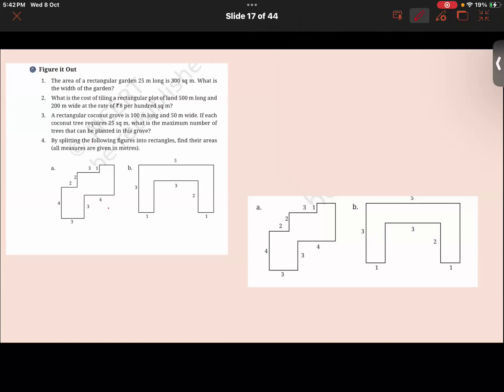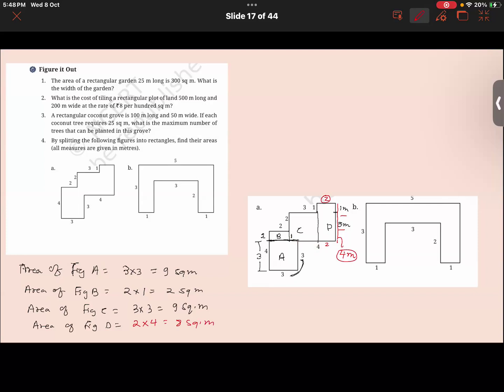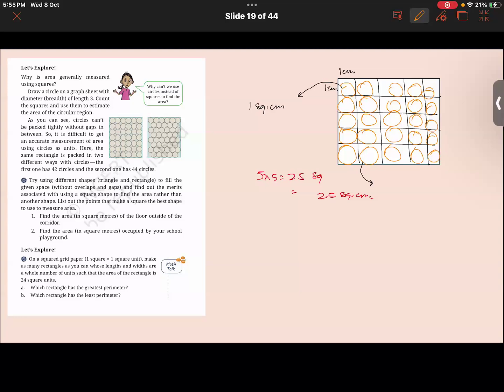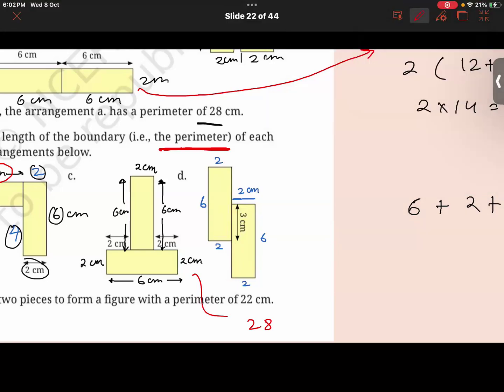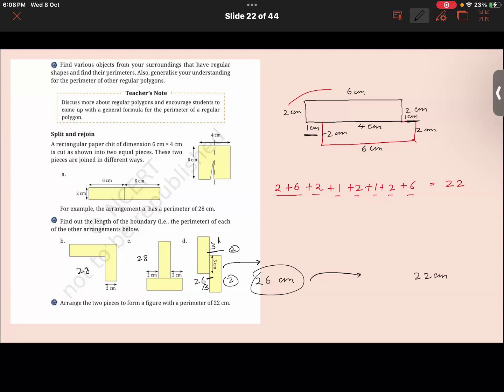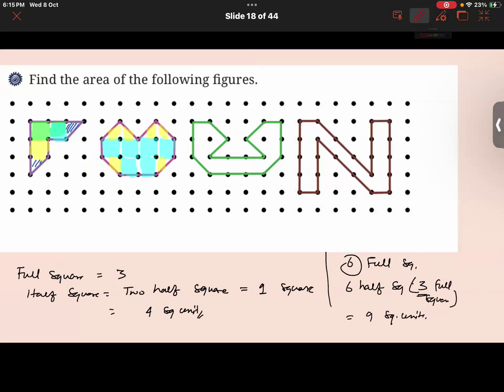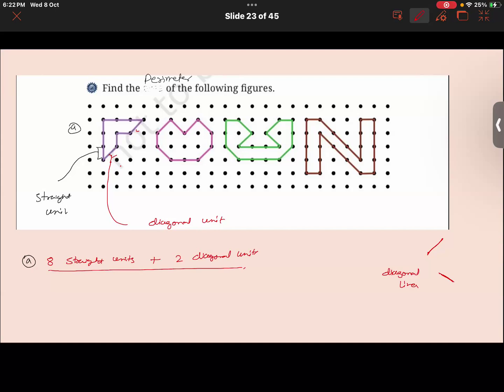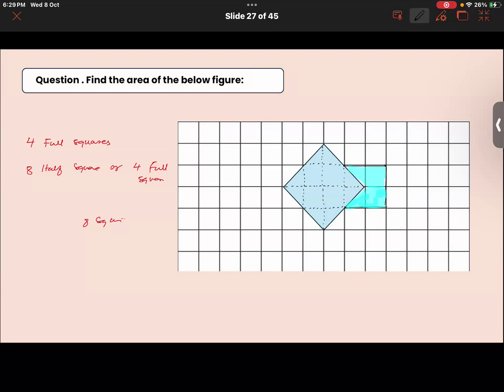Learnivio | Chapter : Perimeter and Area | Exercise questions | Lect | 6th_CBSE_M2_2025-10-08